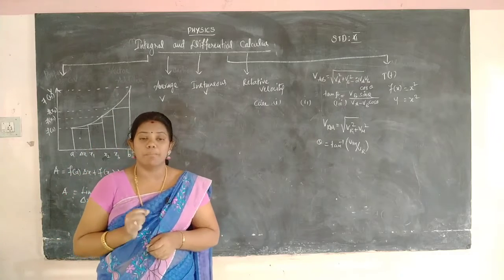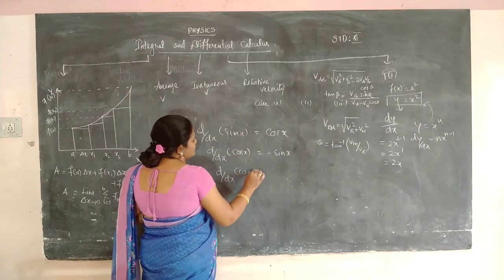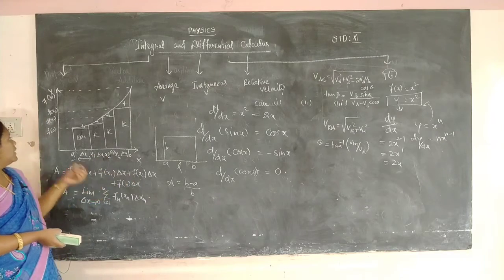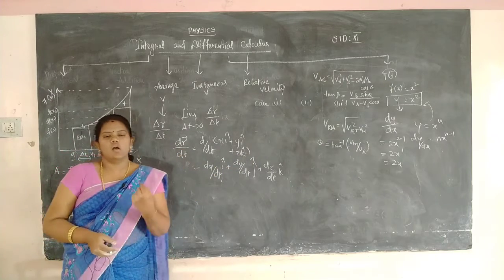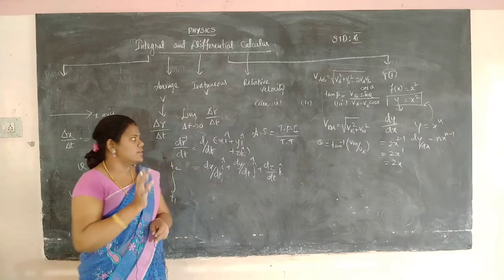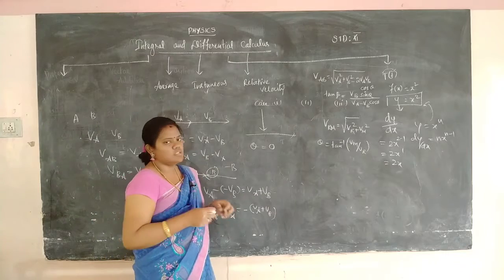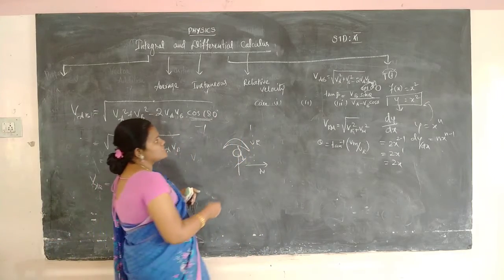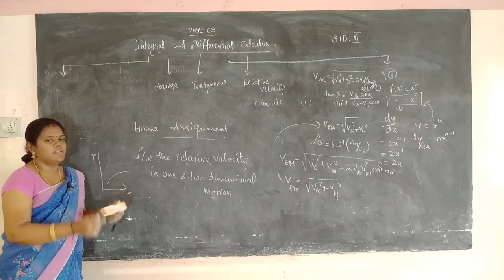Xl Standard Physics - DAY 14- UNIT:2 - Integral and Differential Calculus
Curriculum: Tamilnadu Samacheer Kalvi
Syllabus: Stateboard
Class: XI
Subject: Physics
Topic: UNIT:2 - Integral and Differential Calculus

Tirunelveli-627011
Phone no- 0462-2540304 / 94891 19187